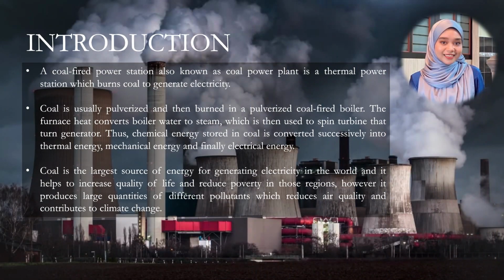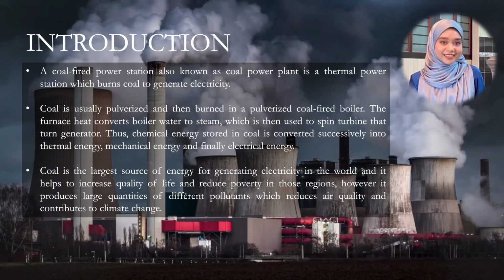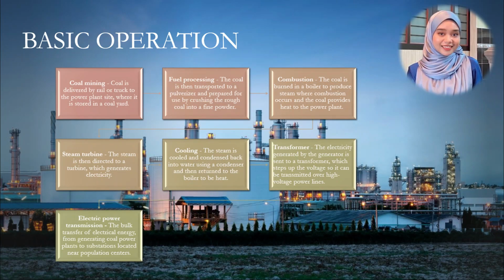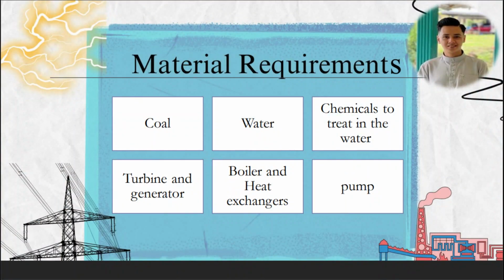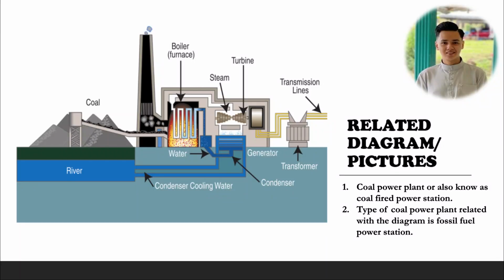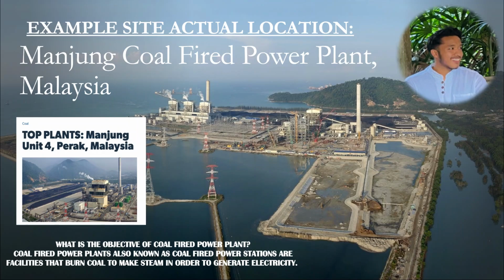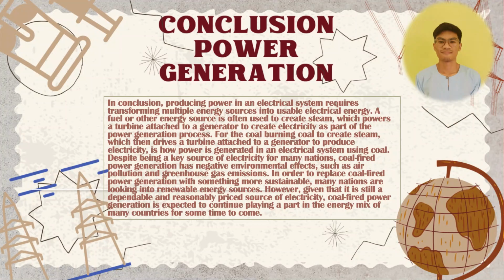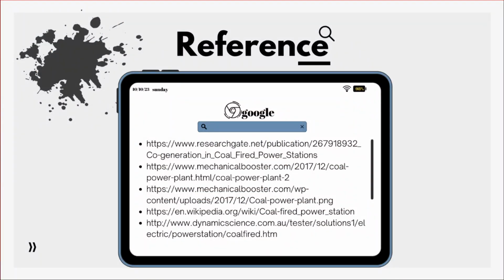POWER GENERATION IN ELECTRICAL SYSTEM USING COAL (G4 BEKG2433 ELECTRICAL SYSTEM)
This video about power generation in electrical system using coal for group assignment BEKG2433 Electrical System.